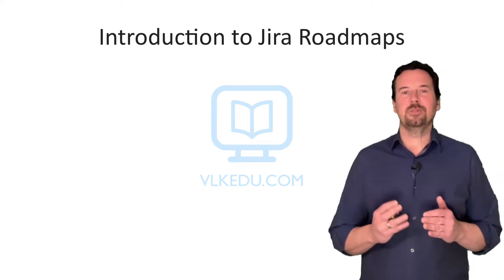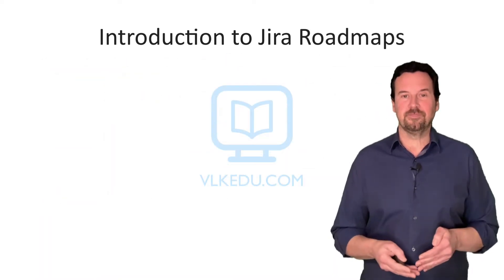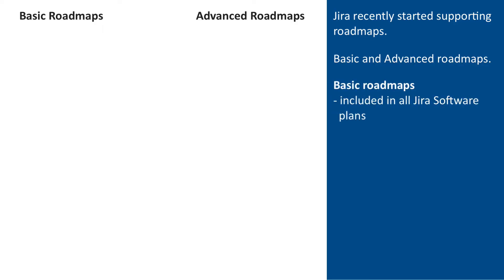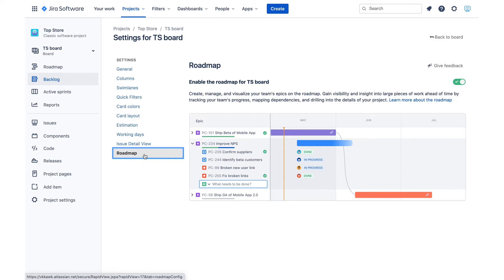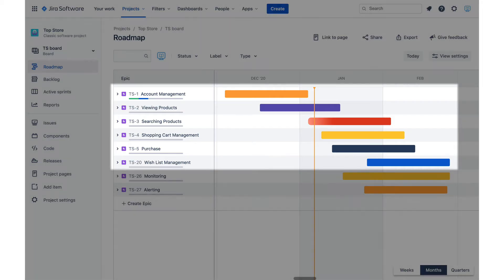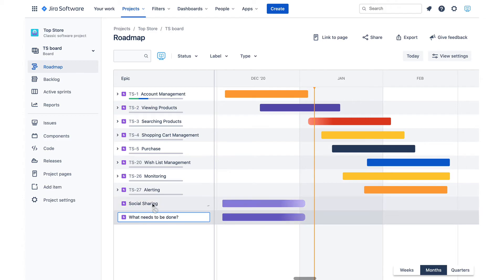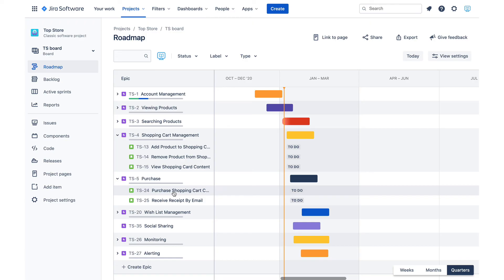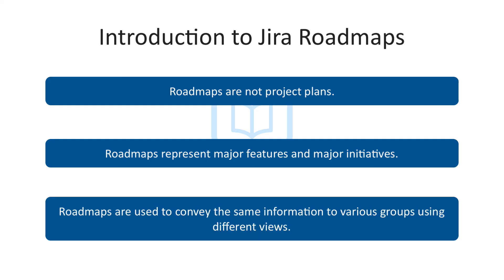Jira Roadmaps Demystified: An Introduction for All Users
In this video, I will explain the roadmap concept, I will cover the differences between the Basic and Advanced Jira roadmaps, and I will show you an example of how to use the Basic roadmap to efficiently present information from Jira to different stakeholders.

After watching the video, you will be able to start using Jira roadmaps in your Jira instance, regardless of what plan you are on, and prepare great-looking roadmaps for your stakeholders.

New to Jira or Confluence? Check my high ranking Jira and Confluence beginners courses on Udemy!
$12.99 or less - Practical Jira Workflows and Boards for Scrum Projects